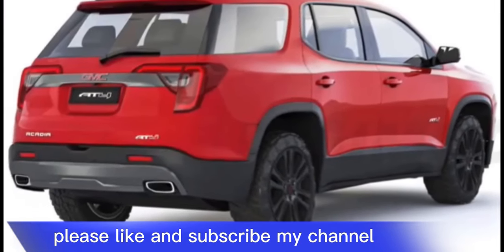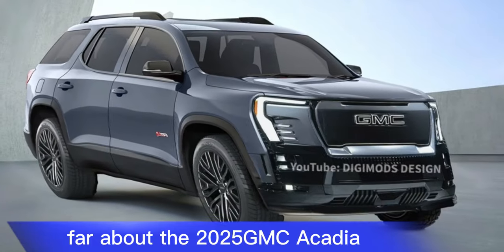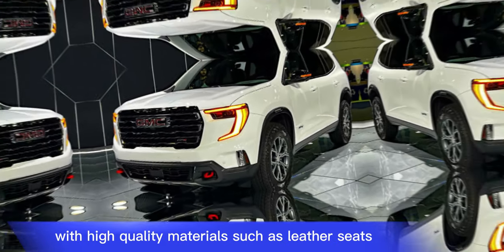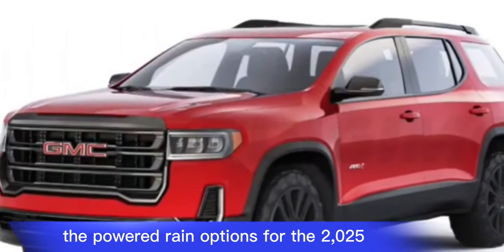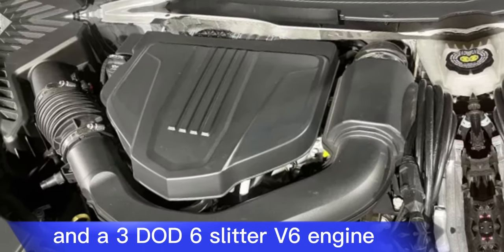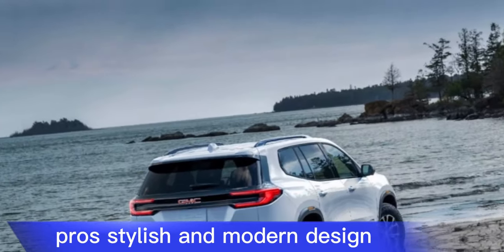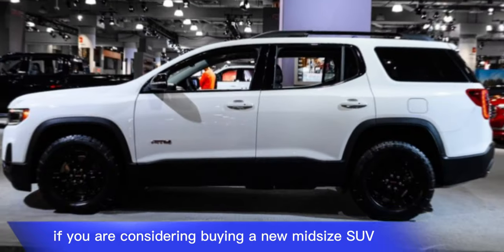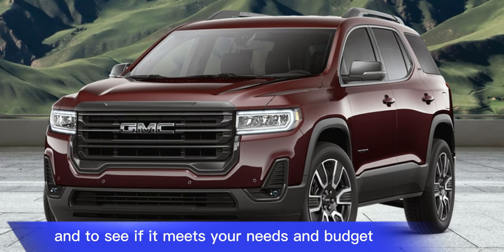2025 GMC Acadia Review/Interior/Exterior/First Look/Features/Price/Abd Cars Review 2024